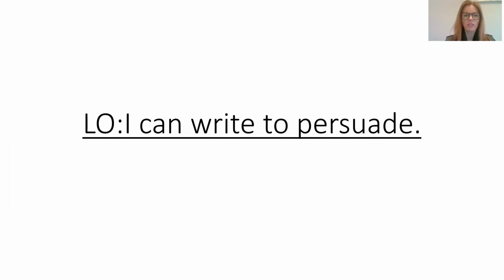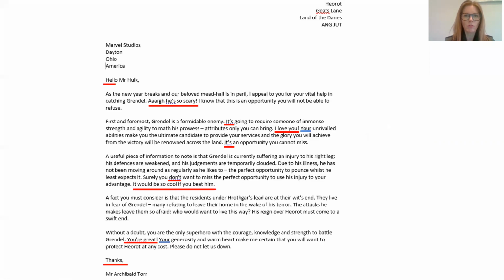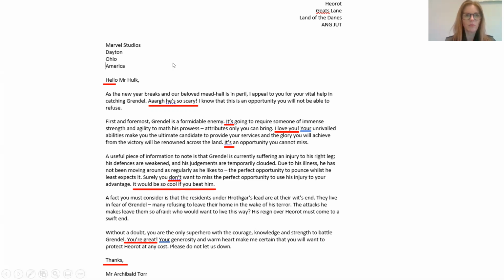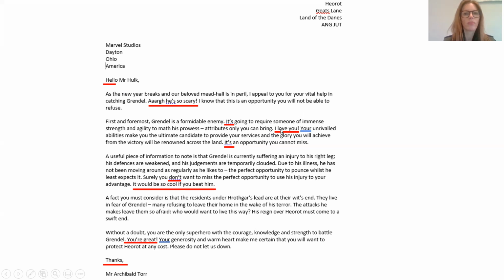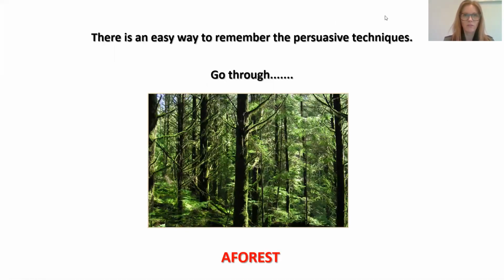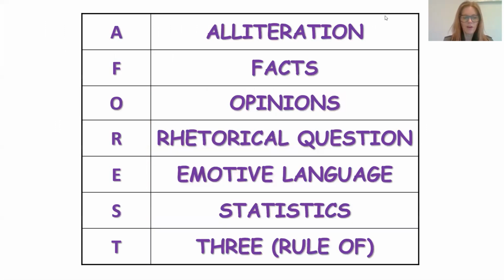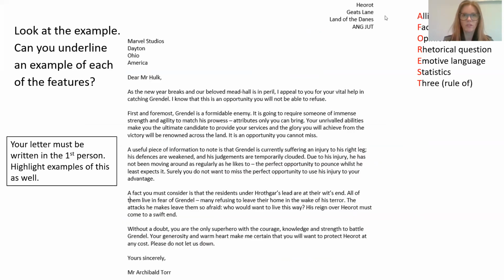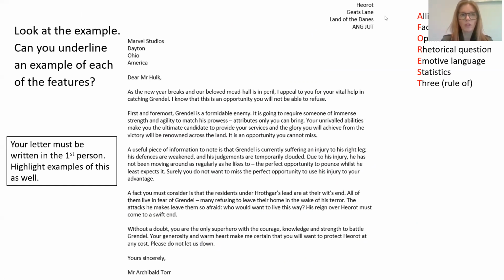Year 5 English 20 01 21